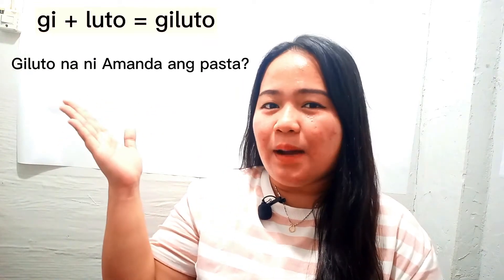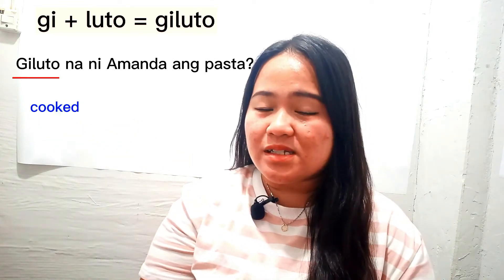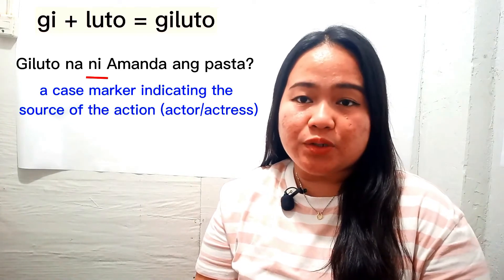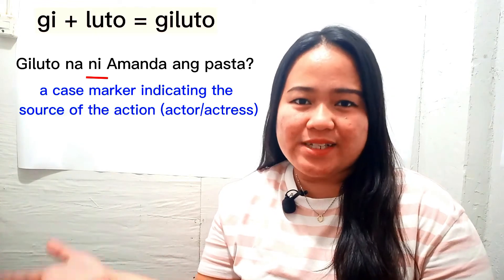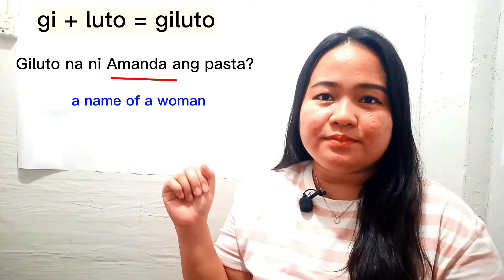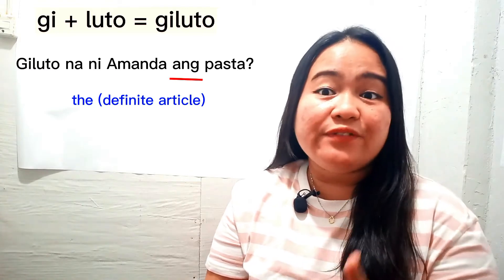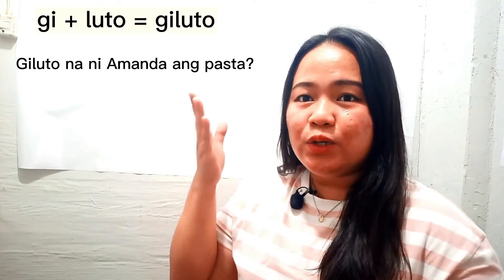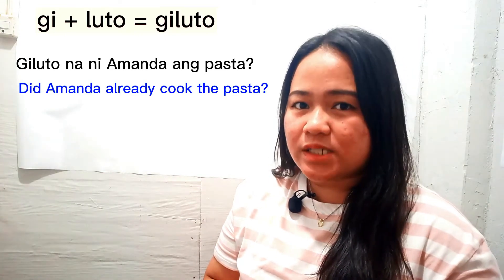How to Speak Bisaya Language | How to say "cooked, bought, wrote"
Embark on Your Journey to Connect with Loved Ones Through Cebuano

Do you find yourself struggling to communicate effectively with your family members who speak Cebuano, due to a lack of time to dedicate to language learning? We have encouraging news for you: mastering approximately 1,000 words can significantly enhance your ability to converse in Cebuano. By committing merely 30 minutes daily to your studies, you can attain proficiency ranging from CEFR A1 to B1 level within a year and a half.

Essential Strategies for Learning Cebuano
- Success in language acquisition extends beyond mere memorization; it necessitates active and regular speaking practice.
- Consistent, brief study sessions can yield substantial improvement over time.

Introducing Your Cebuano Language Mentor: Teacher Jen
Through Italki’s online learning platform, Teacher Jen offers personalized and supportive instruction tailored to your learning pace. This allows you to engage more deeply in conversations and foster stronger relationships with your spouse’s family.

The opportunity to deepen connections with your loved ones through language is available now.

Schedule Your First Session with Teacher Jen on Italki
We are dedicated to supporting you on this enriching journey towards learning Cebuano.

For more information and to begin your learning experience, visit Teacher Jen’s Italki profile